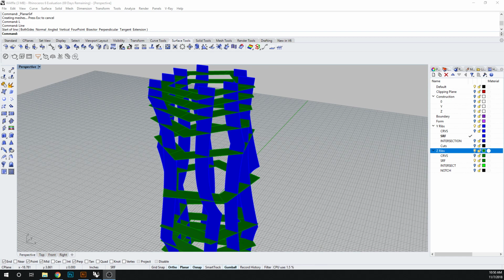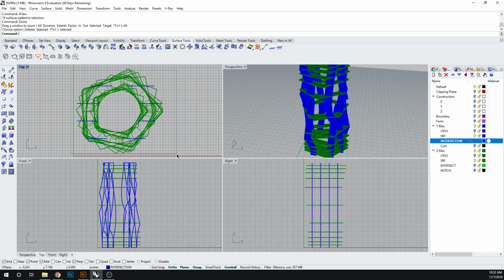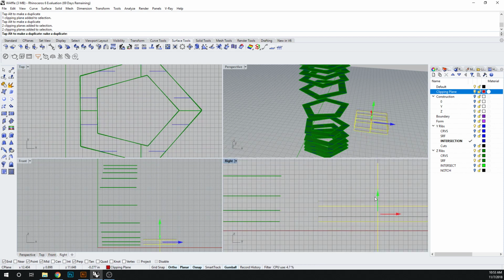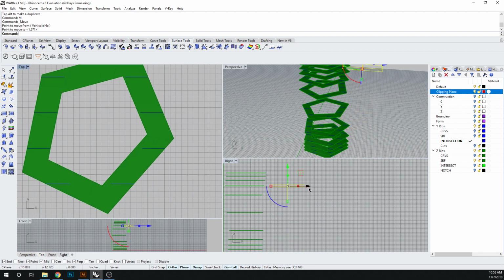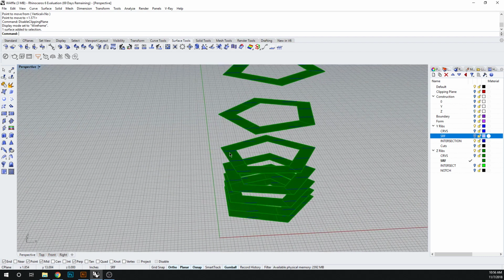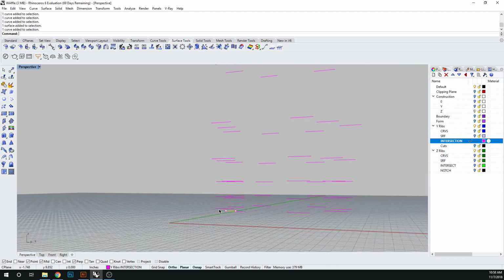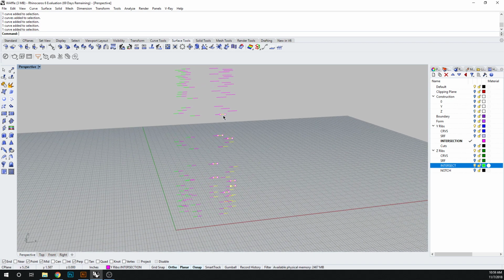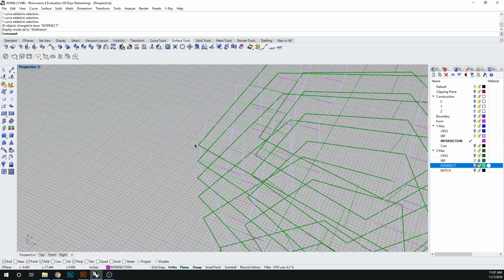Waffle Structure Part 2 Defining Intersections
This tutorial teaches how to locate intersections of waffle ribs, and map notches.
Key Commands:
1. Intersect
2. Divide (..,Split = Yes,...)